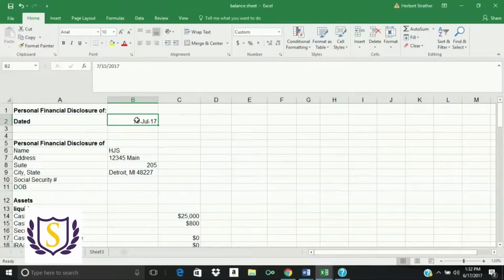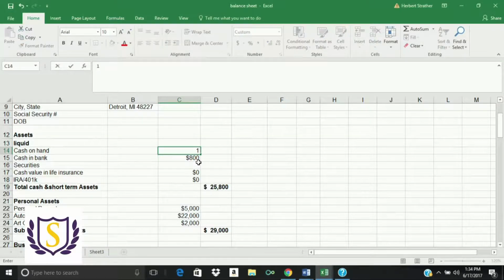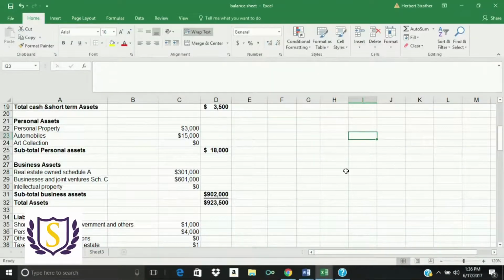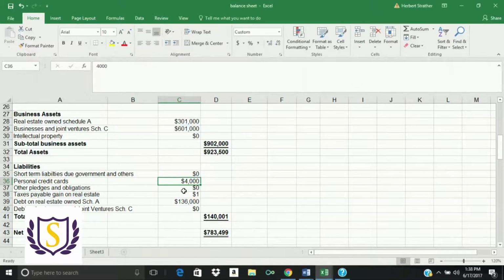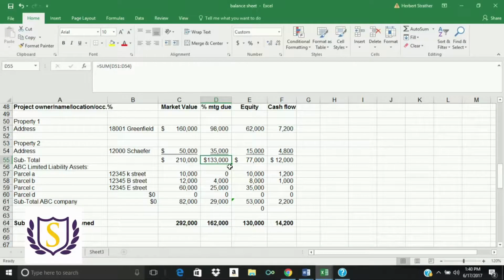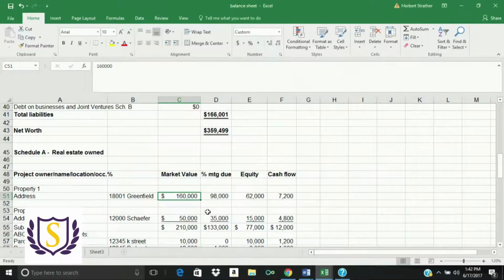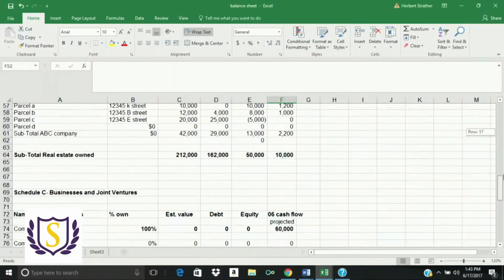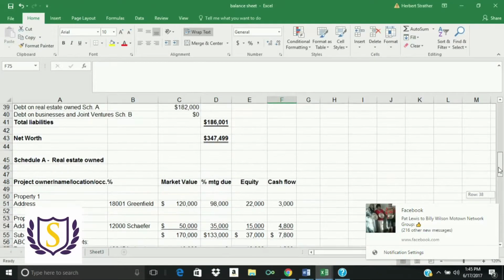Strather Academy: Quick Start Online Virtual Video (Chapter 3: Personal Balance Sheet)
We have one purpose and that's to create the next generation of Urban Developers

Our students are required to be entrepreneurial - to set goals, create a balance sheet, increase their credit score, find good deals, underwrite the deals, structure the deals for maximum leverage and close the transaction to graduate. We believe the only way to learn how to do it, is to just do it!

-Herbert Strather, Founder/CEO